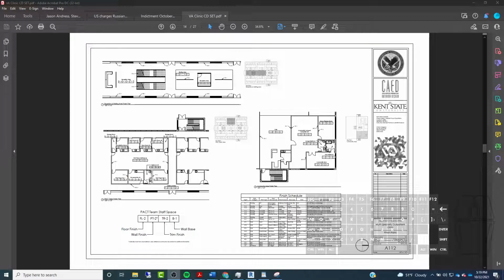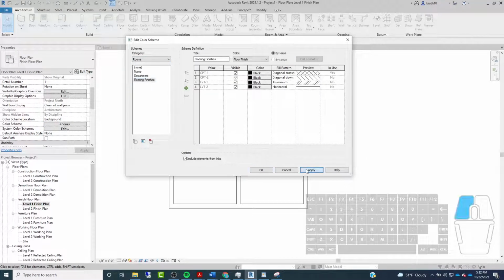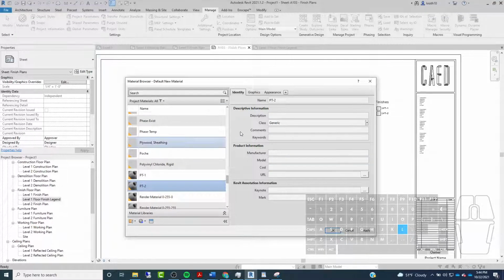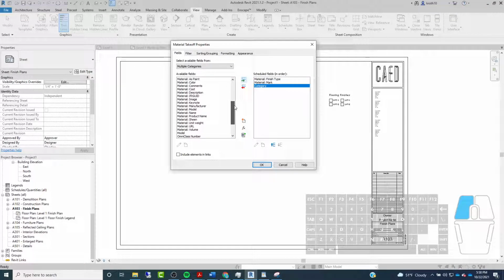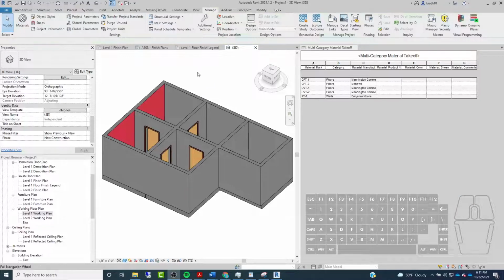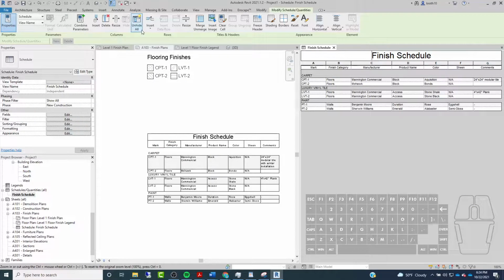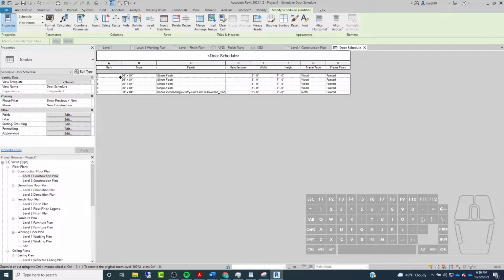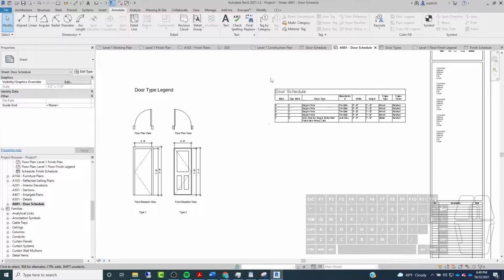Finish Plans and Schedules